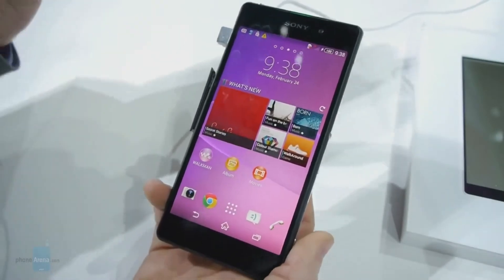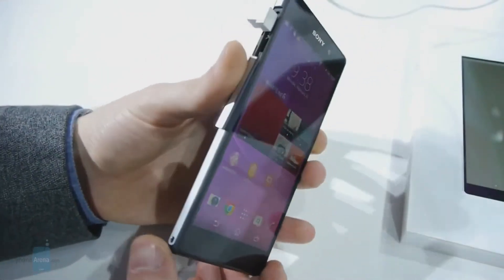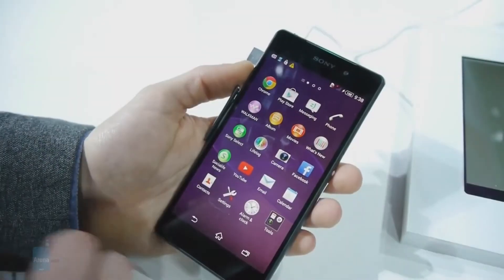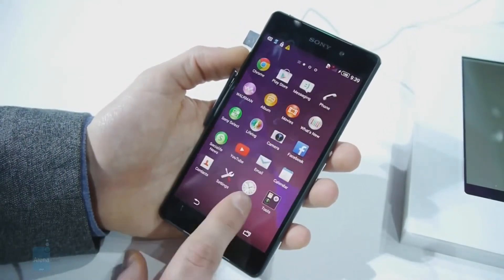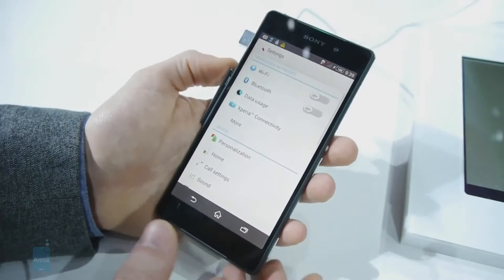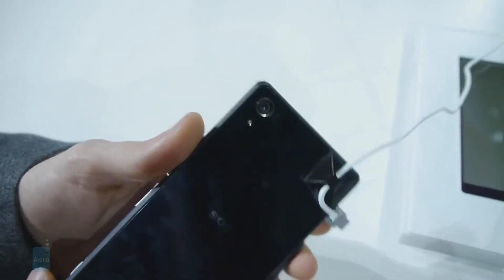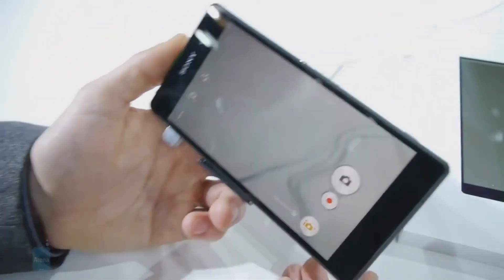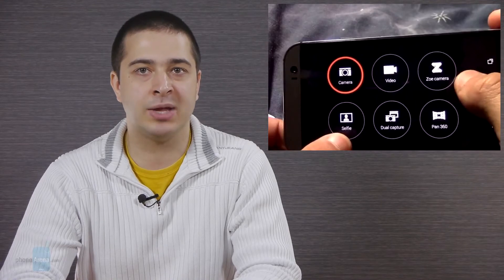Sony Xperia Z2 vs All New HTC One preliminary comparison